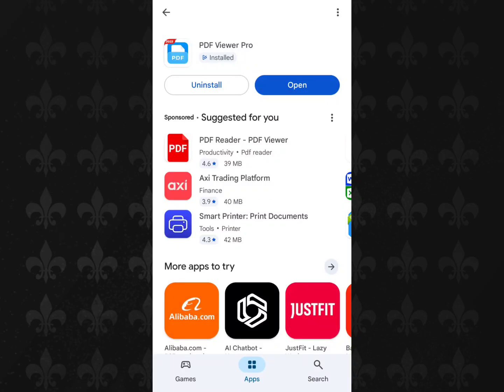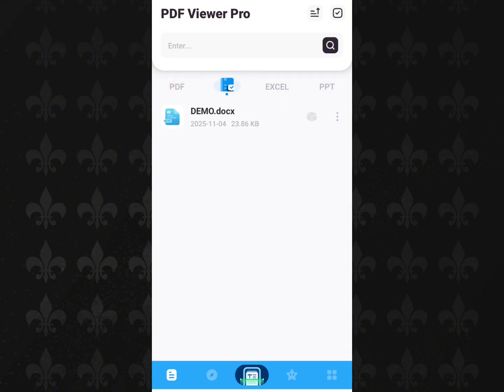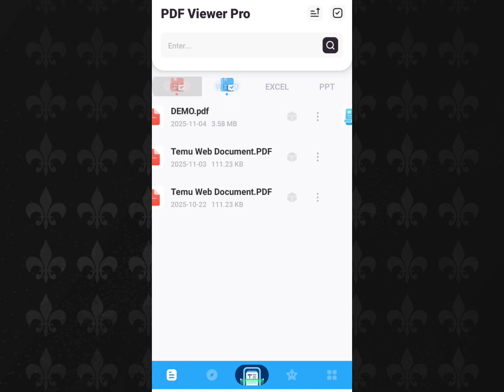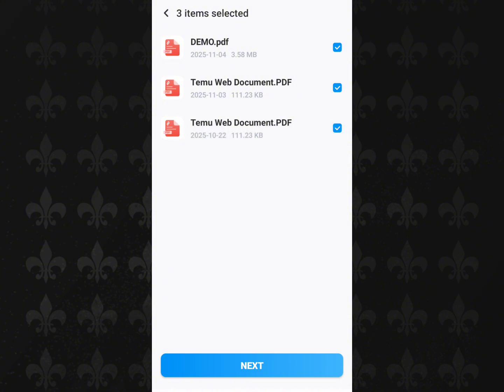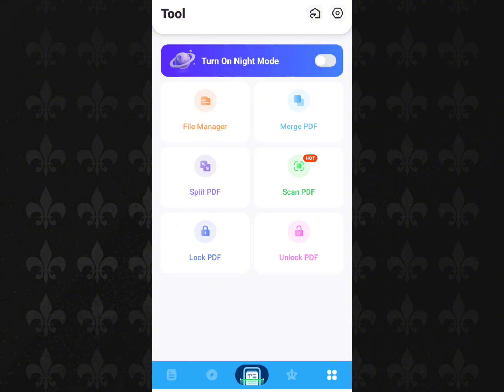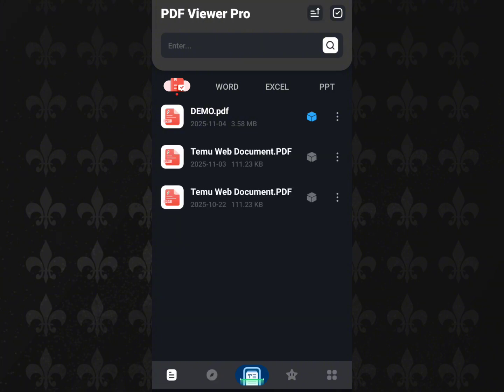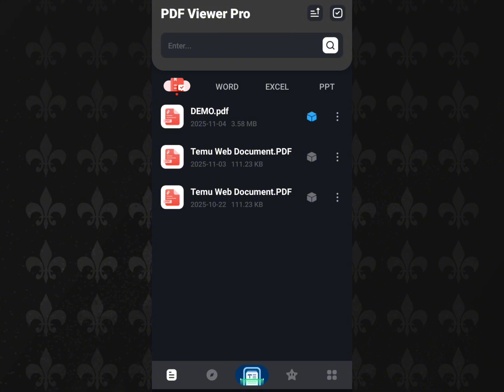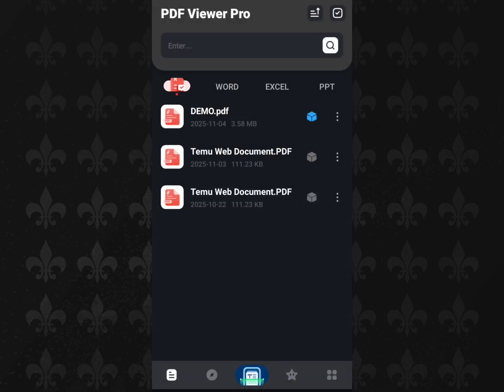PDF Viewer Pro (FULL Tutorial)